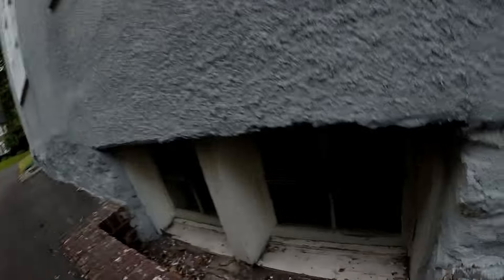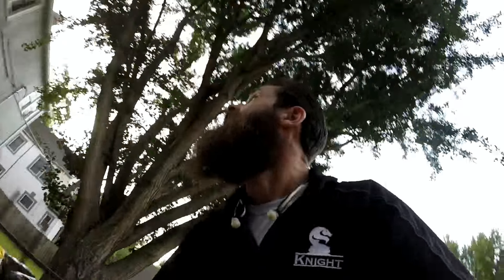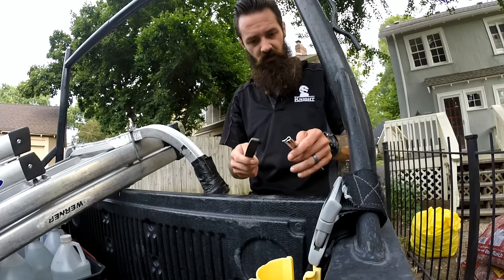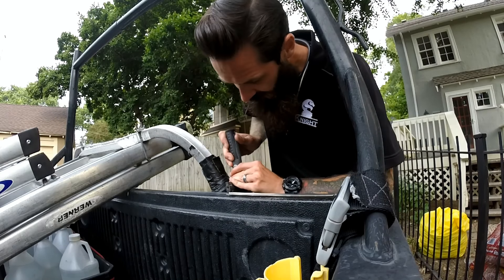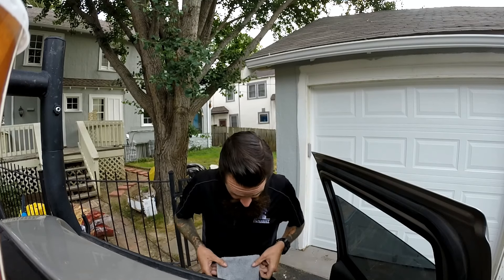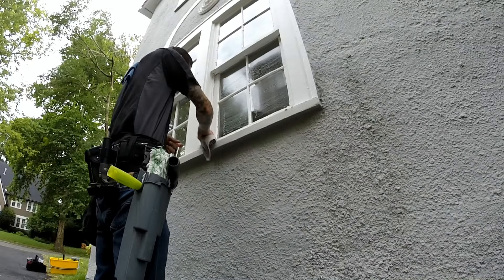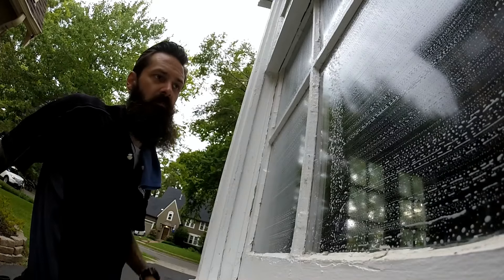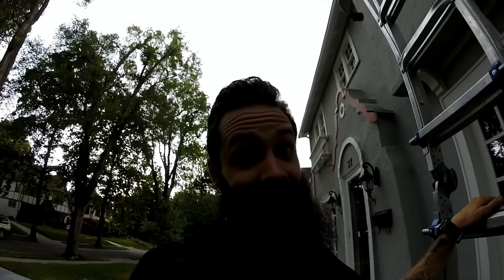French Window Construction Clean Up WINDOW CLEANING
wanted to show how we do window cleaning construction clean up. A few tips and tricks for new window cleaners.

Keep up with up coming window cleaning videos , new window cleaning tools, shout outs, ask questions and more.

If you're new to the trade I have created a HOW TO CLEAN WINDOWS Playlist check it out here: HOW TO CLEAN WINDOWS

My channel covers window cleaning tips, tricks of the trade. From traditional window cleaning tools to water fed poles and purified water systems. I created this channel to help new guys and gals to the window cleaning business. Covering how to clean windows , diy tips and window cleaning business tips. We clean storefronts,commercial and residential windows. If you're a veteran or new to the window cleaning business I'm sure there is something here for you.

We shop exclusively at window cleaning resource.  They have the best selection and great prices. 24 hour customer service and a extremely knowledge staff. Window cleaning resource has done a lot for the window cleaning community with their forum,Facebook groups etc.
From
TRADITIONAL WINDOW CLEANING TOOLS:
Knight Window Cleaning provides window cleaning in the greater Kansas City area. We specialize in residential window cleaning and commercial window cleaning.